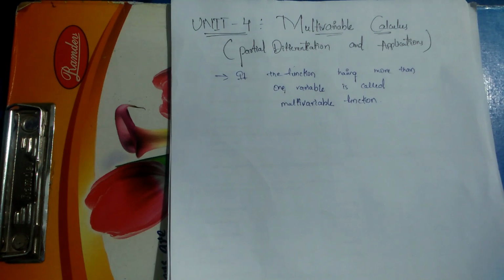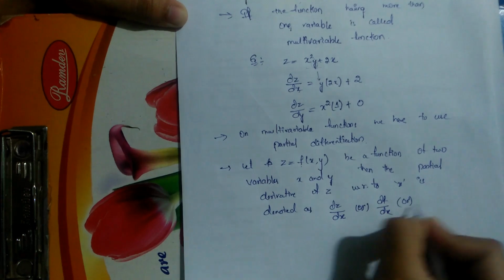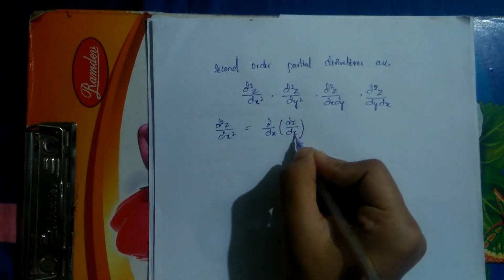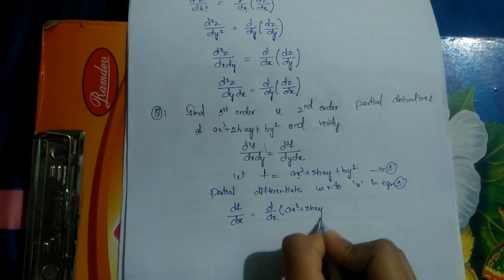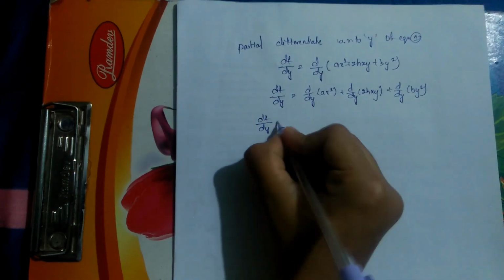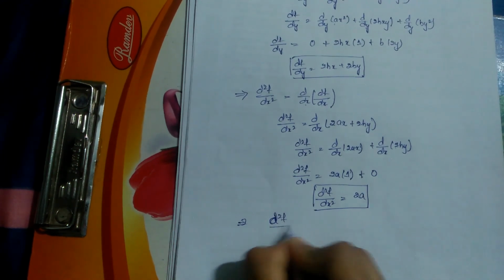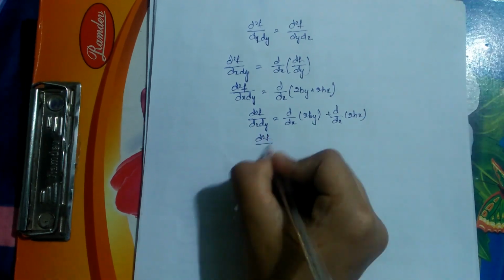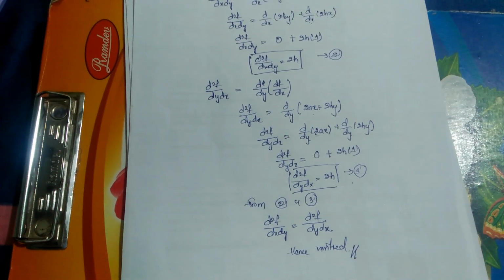Introduction to Multivariable Calculus | jntuh r22 | MC Unit-4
In this video I have explained about What is Multivariable function and also an example on Multivariable function  in addition to this I have also explained about Partial differentiation of a function (z) with respect to x and y and 2nd order partial differentiation.
Coming to problems I gave a clear explanation on Finding 1st order and 2nd order partial derivatives of a given function.

UNIT-1 Matrices ⬆️